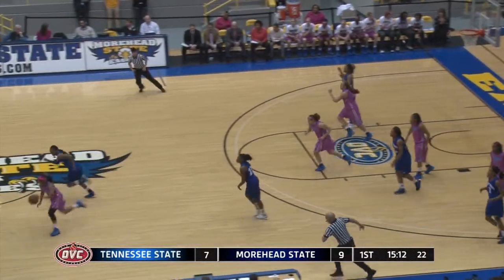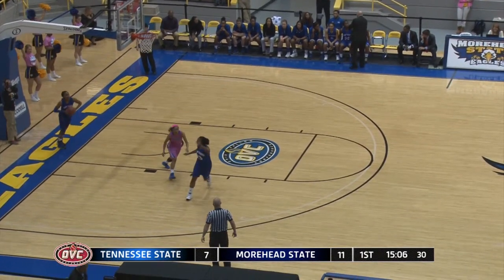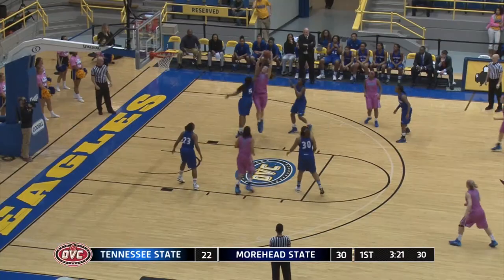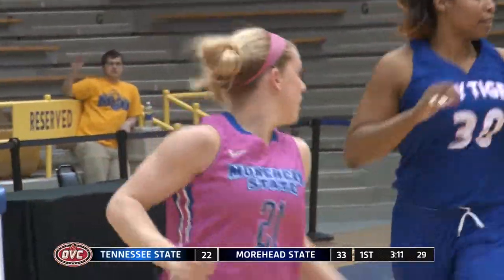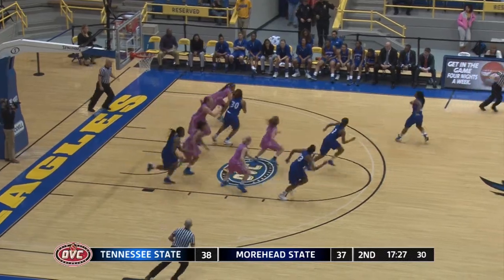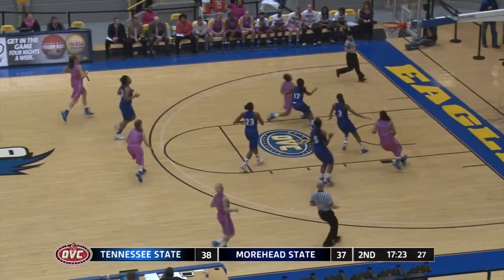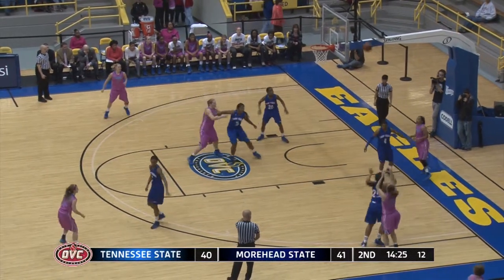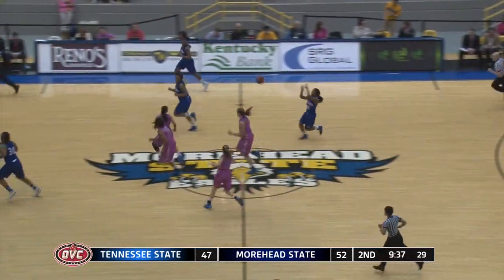Morehead State Women's Basketball Highlights vs. Tennessee State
Tennessee State's women's basketball team used a 17-4 second-half run to rally past Morehead State 71-66 at Johnson Arena Thursday, February 27, 2014.